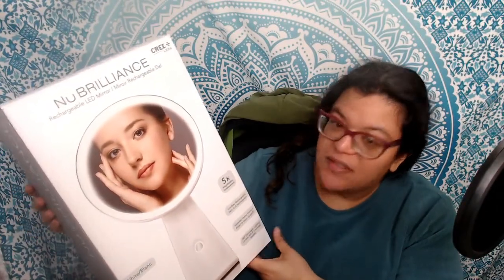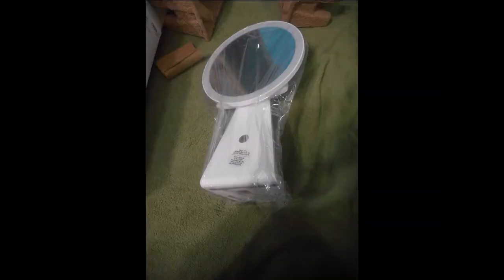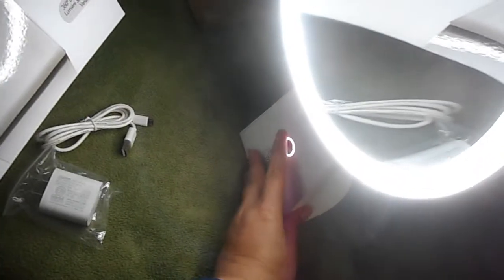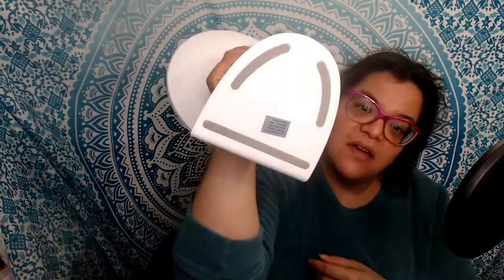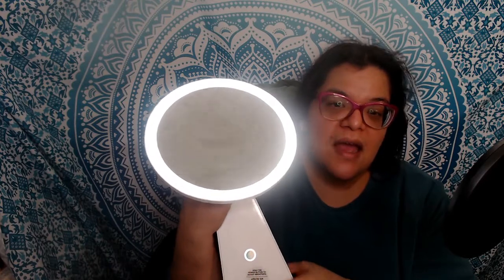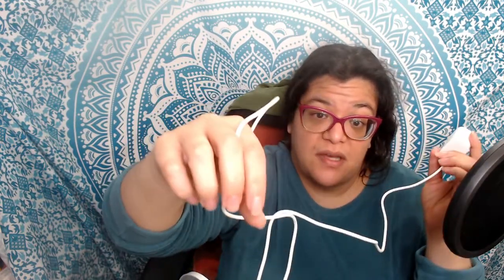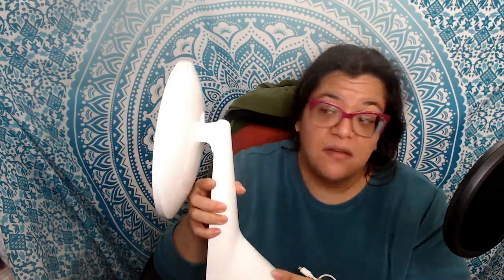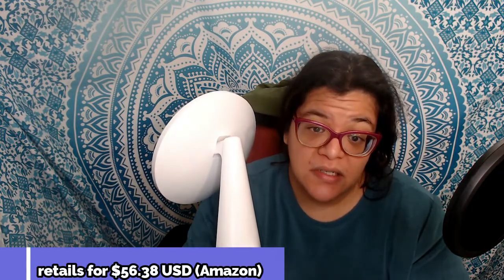Nubrilliance LED Mirror with 5X magnification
intro: 0:00
info: 0:22
Light test: 1:16
Price:  3:51 $72.49 USD (Overstock)
    4:07   $56.38 USD  (Amazon)

The Nubrilliance USB Rechargeable LED Mirror is large. It offers an 8-inch mirror with 5 times magnification. The one I tested is white. They are also sold in silver, rose gold, and gold.  This was a complimentary product on behalf of Try it sampling community for reviewing and testing purposes.

The box includes the mirror, a USB charging cord with a wall adaptor.
The LED mirror has a nice halo of light. The light is 360 degrees around the mirror itself.

 It offers an easy tap on/off button. You can press and hold the power button to increase or decrease the light settings. Even the lowest setting casts a nice amount of light. The mirror has a 50-degree pivot. The box states it has a 6 hour usage time. This may vary depending on the light setting.
The mirror arrives slightly charged. Charging time may vary but when charging it has a red charging light around the on/off button.
The 5 times magnification is very easy is noted if you are farther from the mirror. As you move closer to it the magnification decreases.
I wasn't able to find this mirror in stores but I did find it sold at Overstock.com
From Overstock.com it retails for $72.49 USD. But I did find the silver mirror sold on Amazon for $56.38 USD

Overstock product link

(Only colors available as of 3/12/2021 white, silver, and gold)

Join Try it Samplings waiting list (click apply)

Webcam used (updated version):

Ring light used:

Background (Similar product design):

Mic stand
mic filter